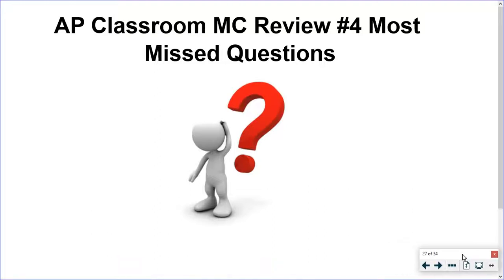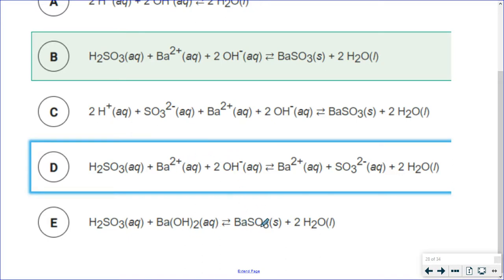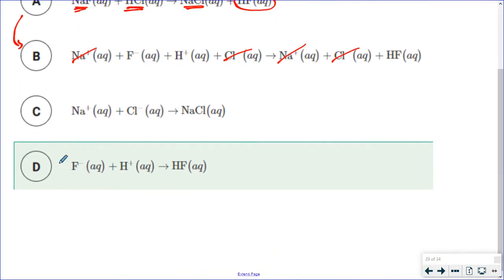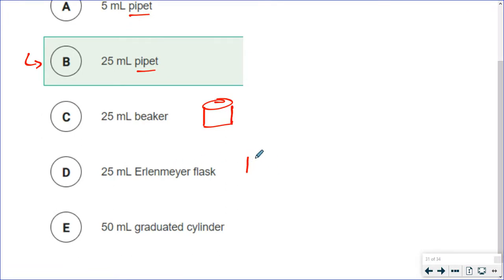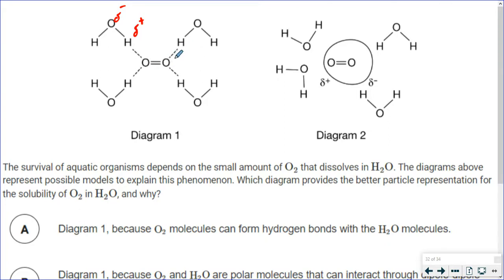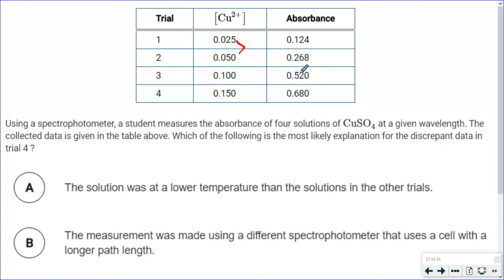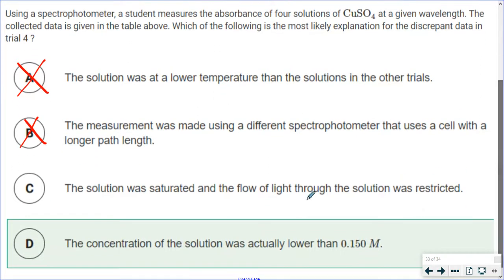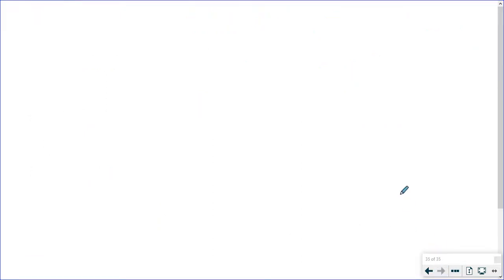AP Chemistry Most Missed Multiple Choice #4